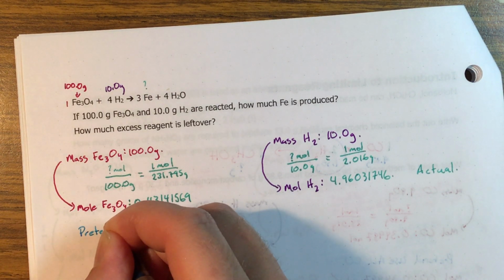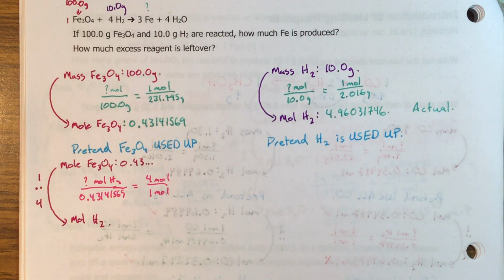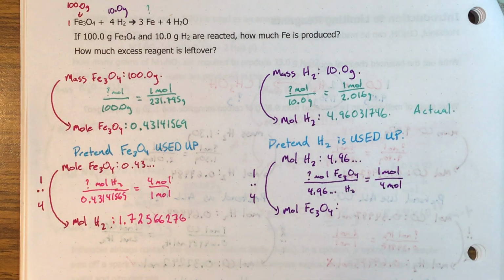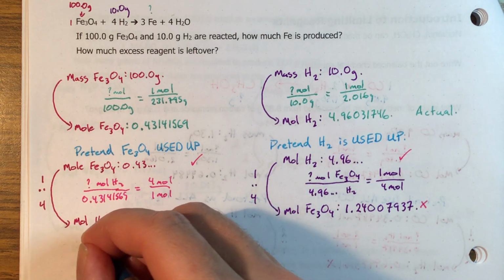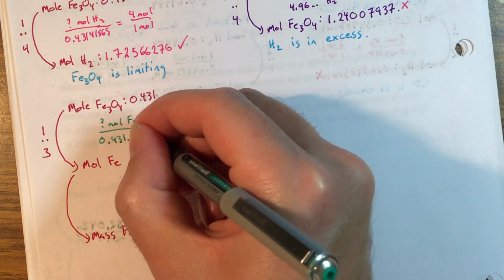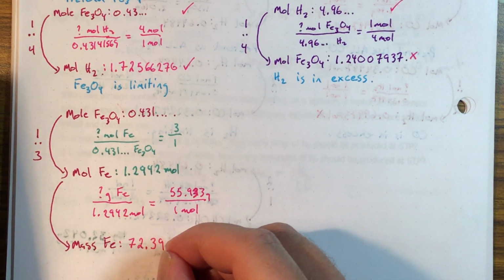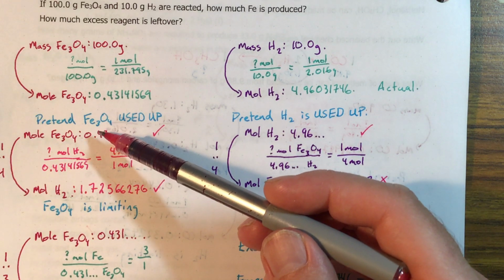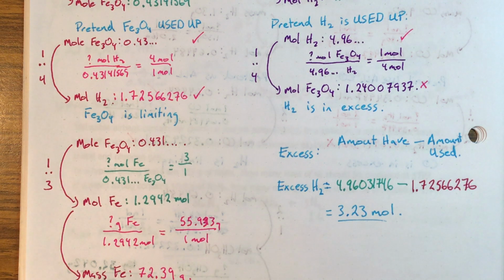Chemistry Stoichiometry 6: Limiting Reagents Example 2